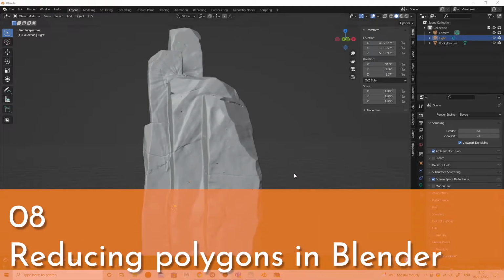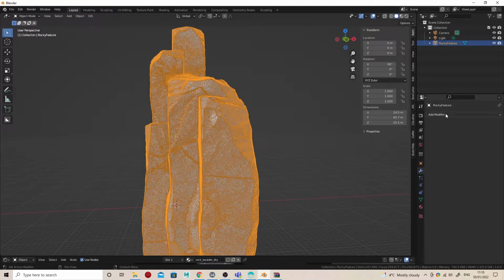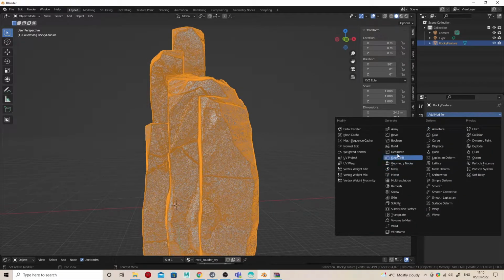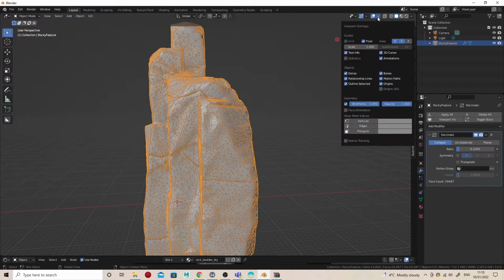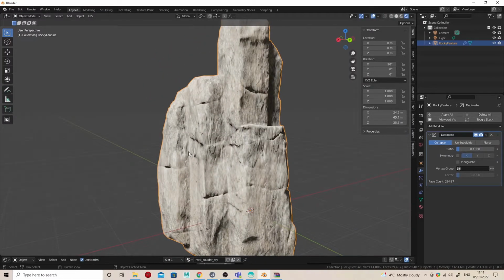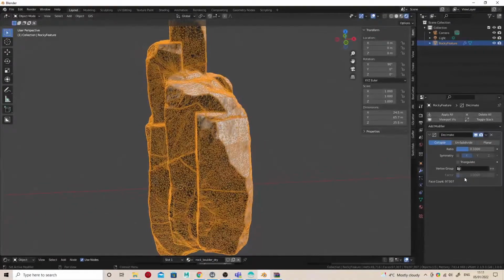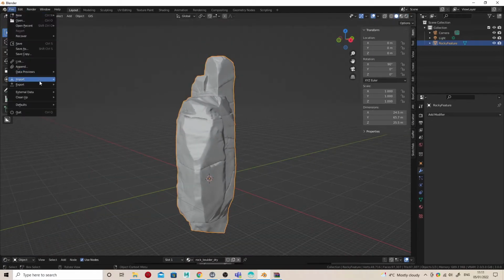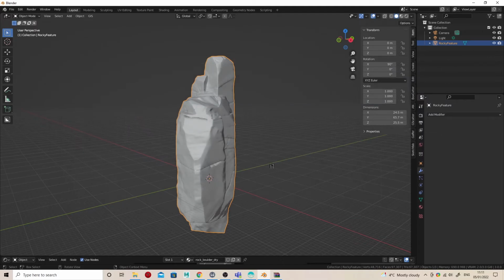6 Blender polygon reduction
We can further reduce the polygons in Blender using the Decimate modifier